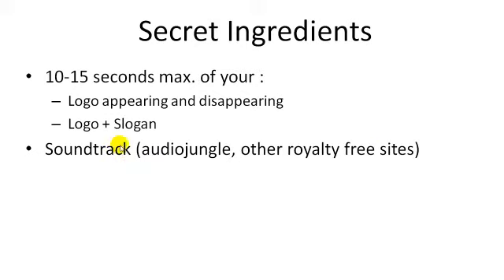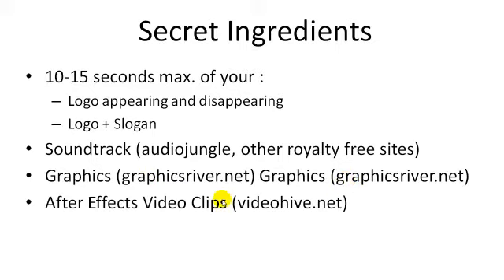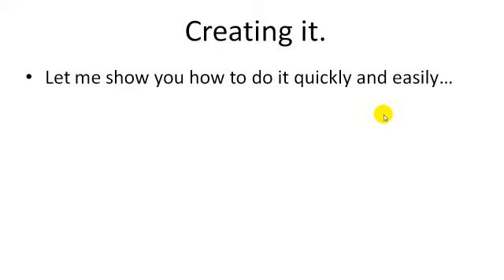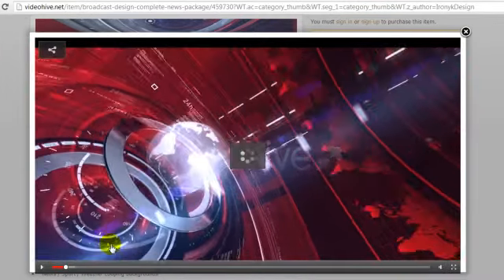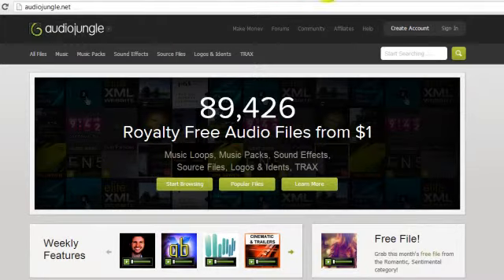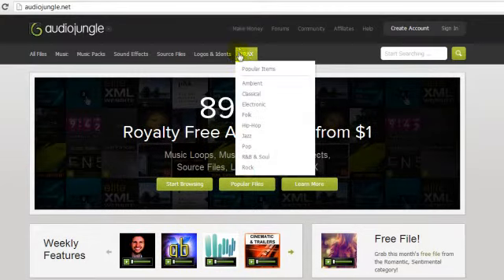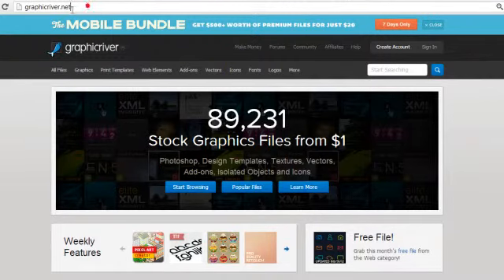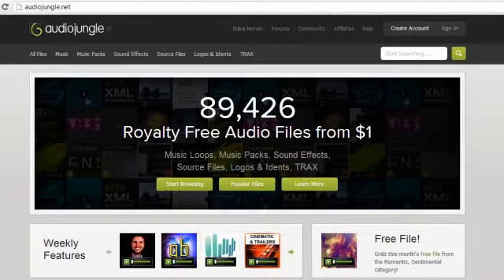Creating Simple Video Intros 640x360 Zoom